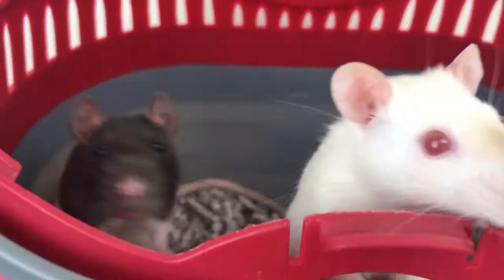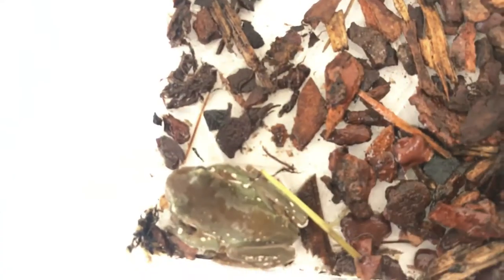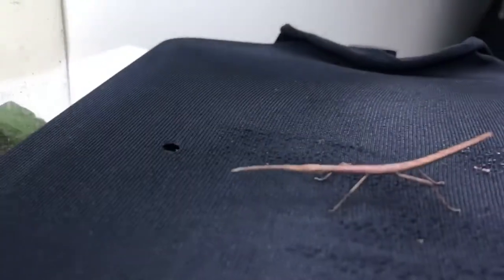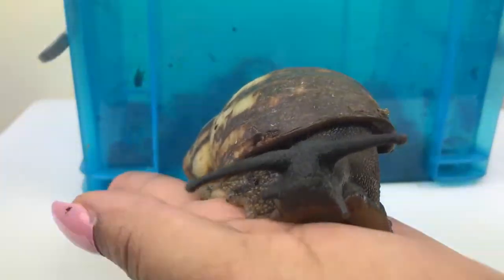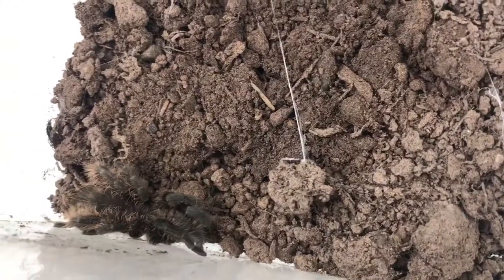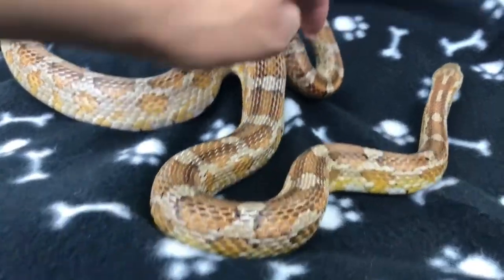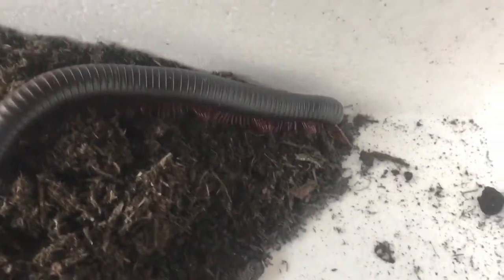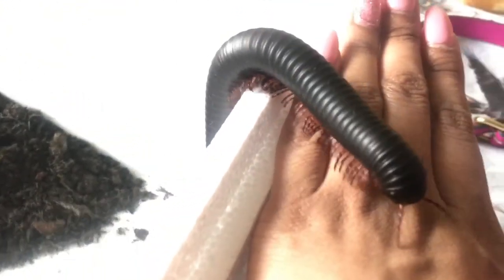Meet my Work Animals | Exotics & Rats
I am an Animal Educator and these are the animals I work with

Rats - Snape & Dumbledore
Tree Frog - Trevor
Scorpion - Mr Grumpy
Tarantula - Talullah
Snail - Professor Slughorn
Snake - Medusa
Cockroaches
Stick Insects
Millipede